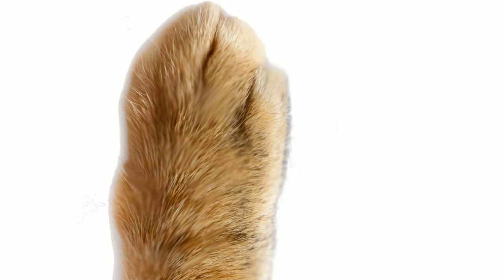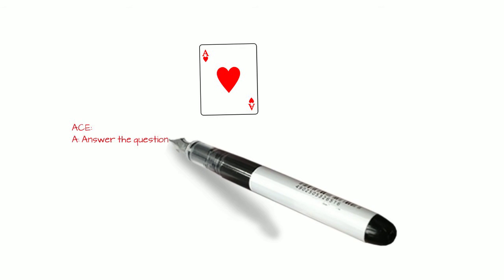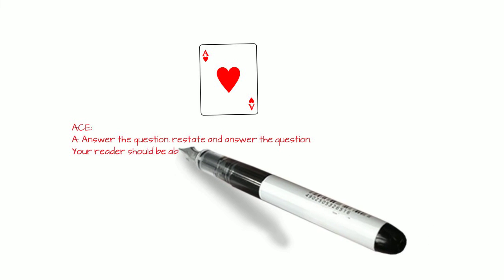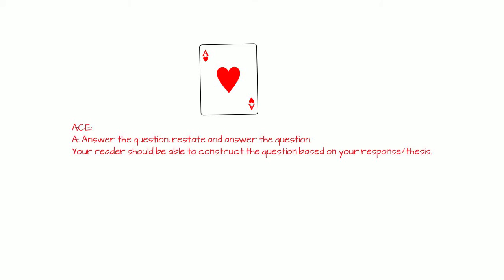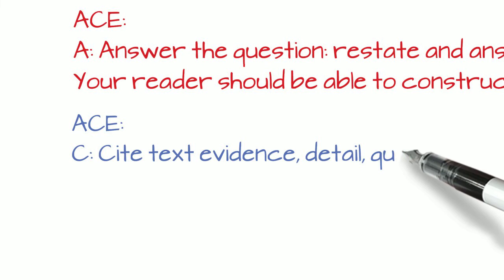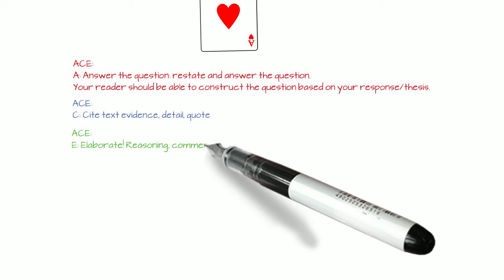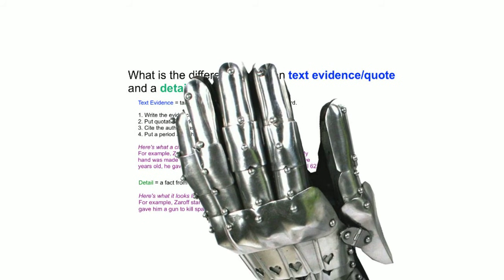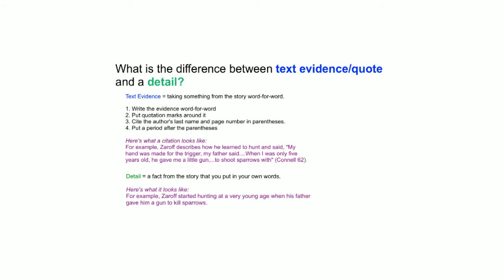Short Answer Responses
How to do short answer responses and funnel paragraphs